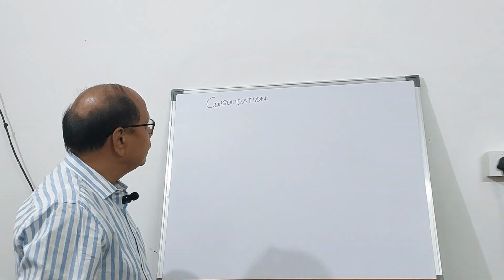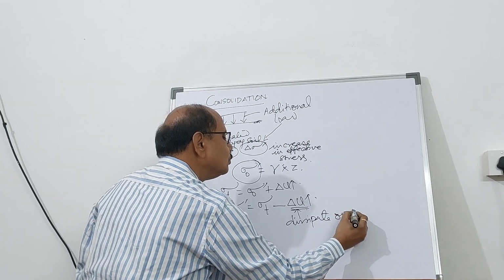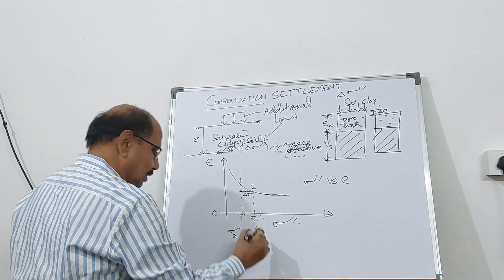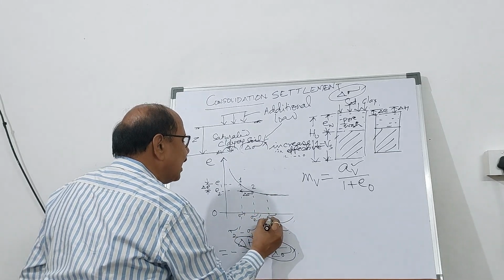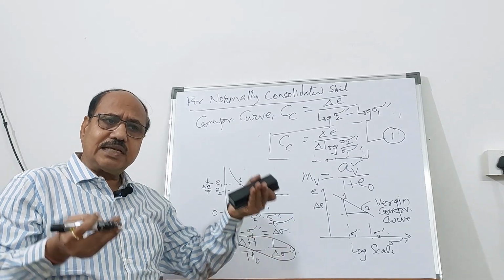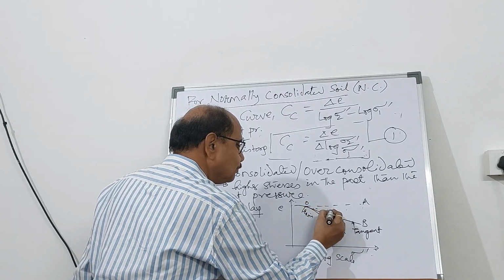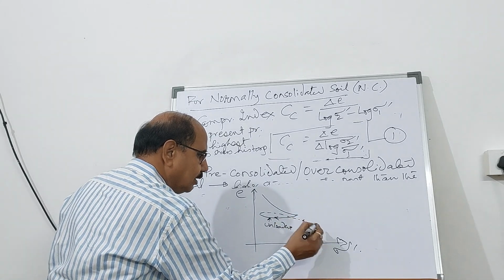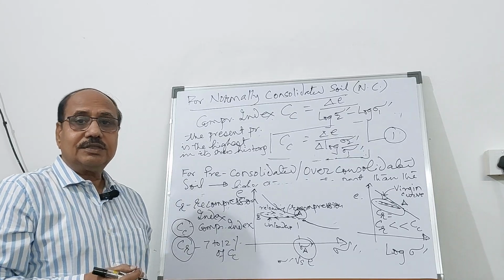Geotechnical - 15 | Consolidation Parameters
In this video, consolidation parameters along with normally consolidated clay and over consolidated clay have been explained.
The link of my book..